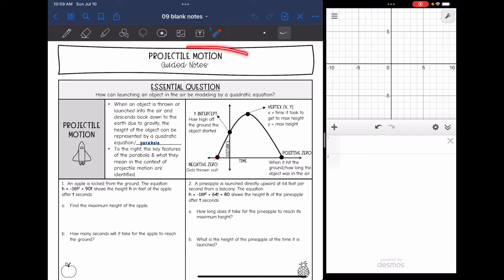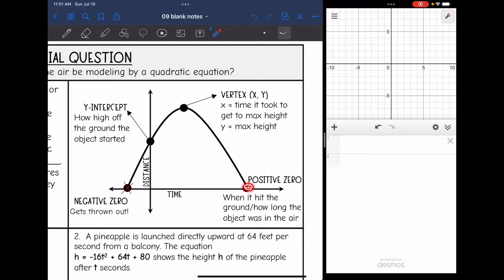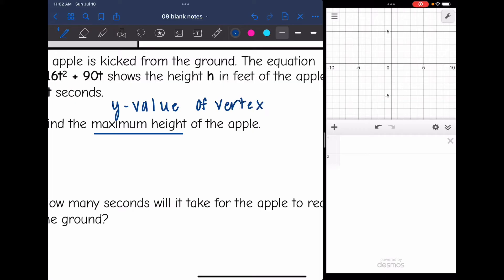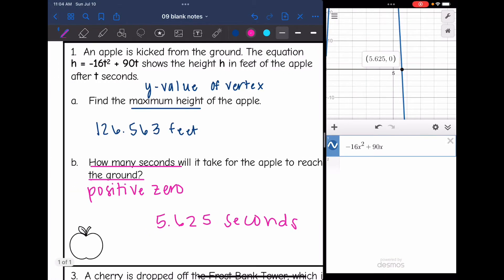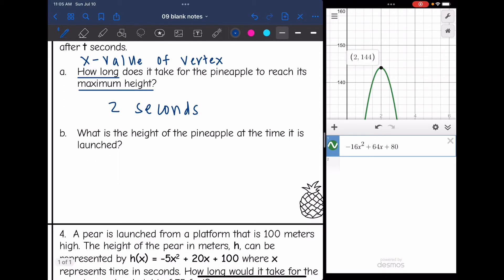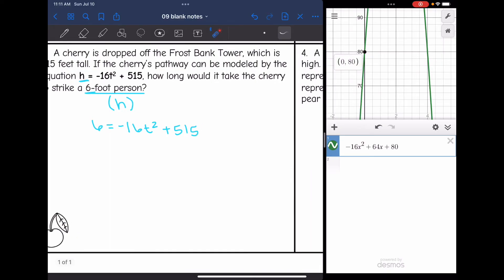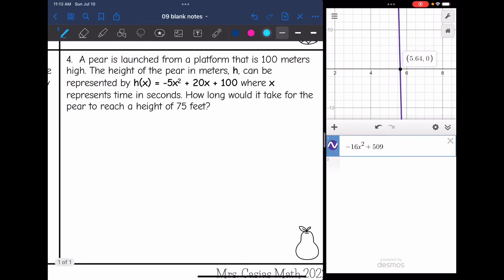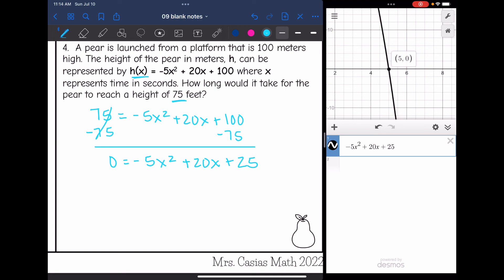Quadratic Equation Applications - Projectile Motion | Algebra 1 Lesson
Join me as I show you how to solve projectile motion problems with quadratic equations and analyzing the parabola.

You can find the handout used on my Teachers Pay Teachers store